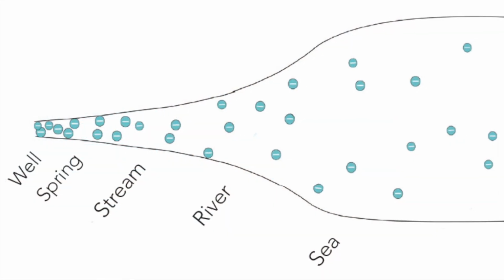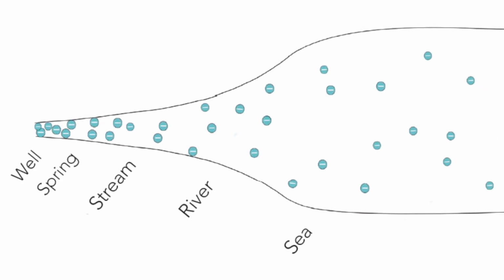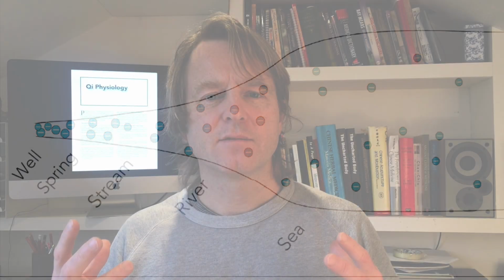Episode 5: Where Does All the Qi Go?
Qi physiology is the normal functioning of qi in health.

There are three main characteristics of qi which help explain its movement. It is concentrated within the body; it moves in channels; and, it gets transformed at certain points along the way.

Dr Keown explains more...